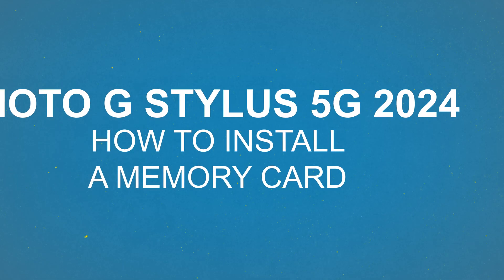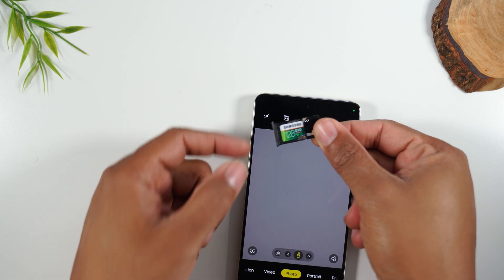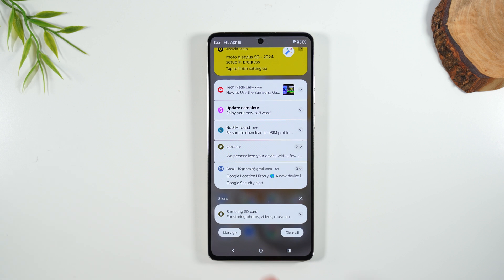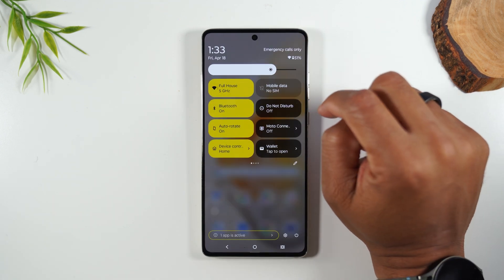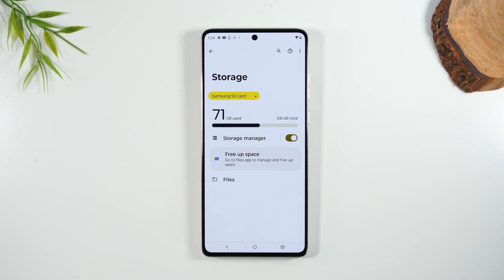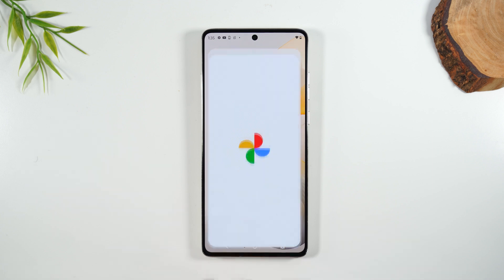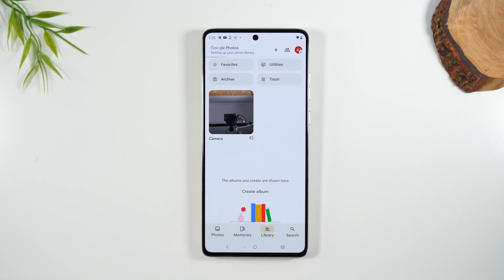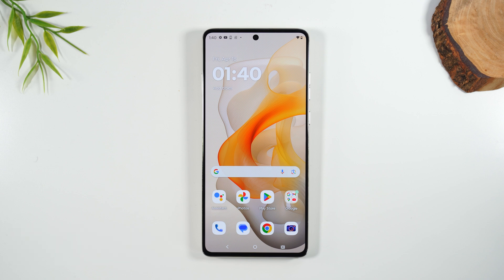Moto G Stylus 5g 2024 How to Install a Memory Card and Helpful Tips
1TB Card
512gb Card
256gb Card

📍You need these for your Moto G Stylus 2024 ➡️

Step by step tutorial on how to put in the memory card and adjust your phone settings so your pictures and videos will save right to the memory card on the Motorola Moto G Stylus 5g 2024.

Video Chapters:
00:00 - Intro
00:50 - How to Install the Memory Card
01:43 - How to Check the Card is Installed Properly & Check Storage
04:23 - How to Change Camera Setting to Save Pictures to Your Memory Card
05:55 - FAQ - Can you move apps to the memory card?

[Description Tags]